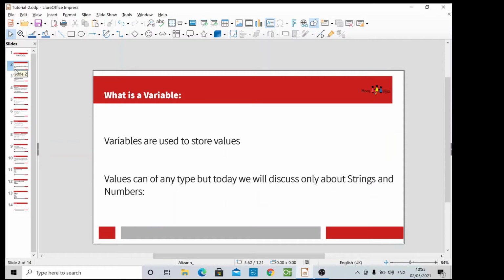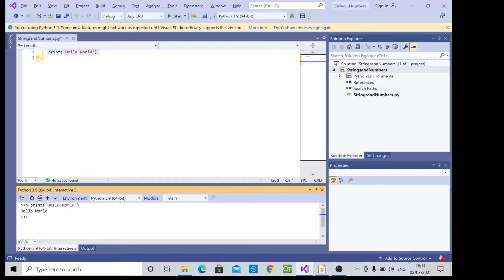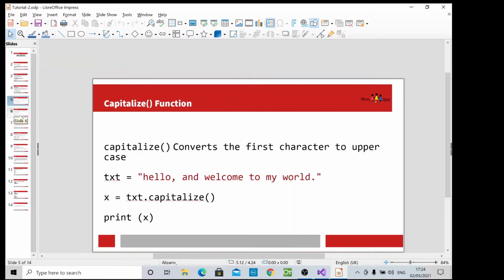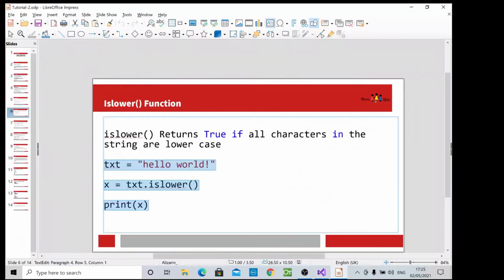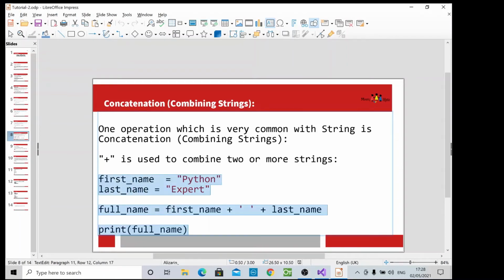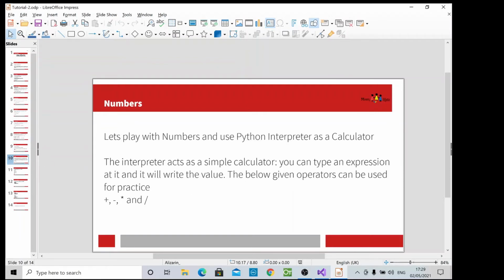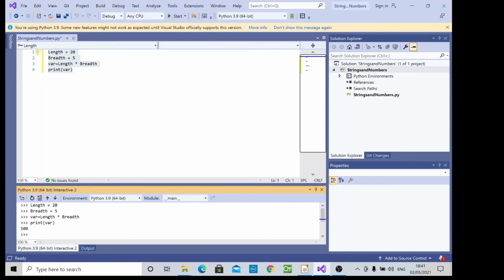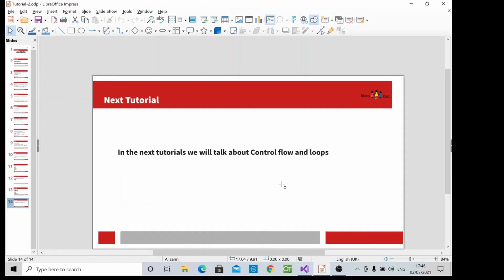Python for Beginners- Lesson 2 & 3 - Variables, Strings and Numbers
In this Tutorial we will learn about Variables, Strings and Numbers

1. Visual Studio Code

2. Postman

3. MongoDB